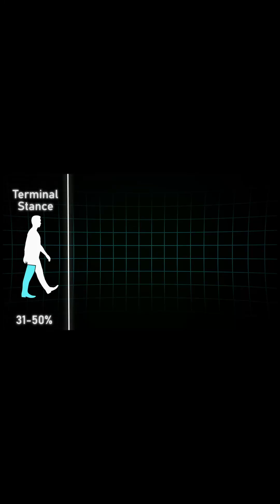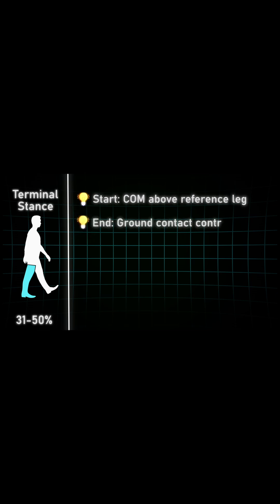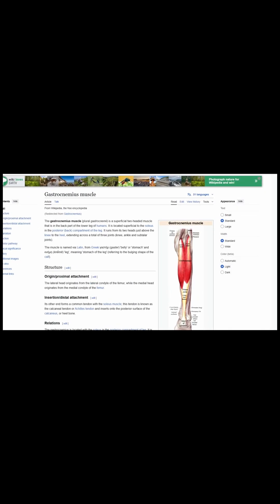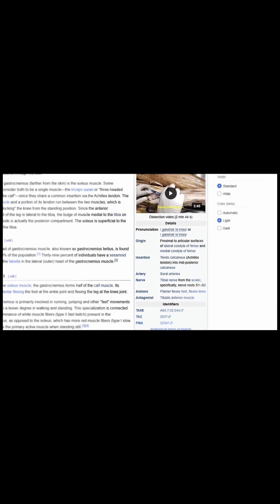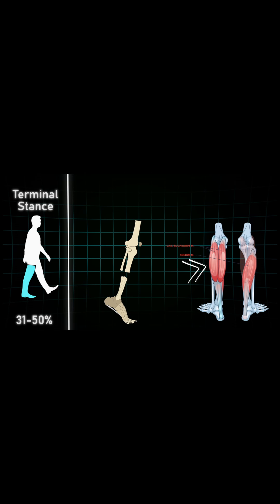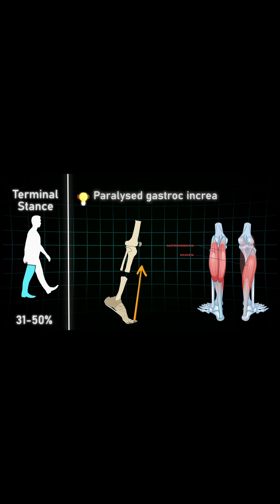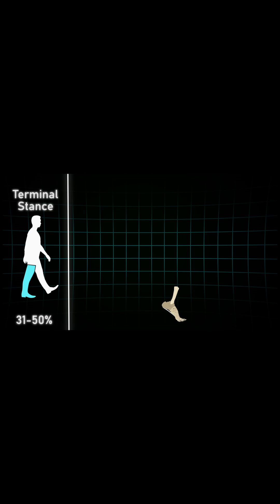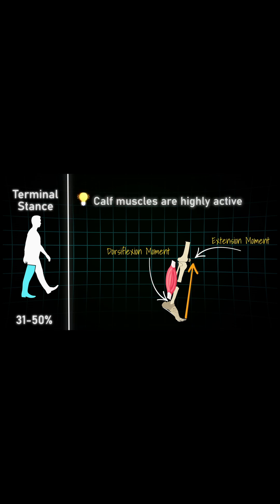The gait cycle explained: Terminal Stance